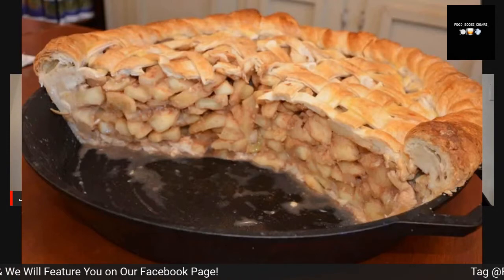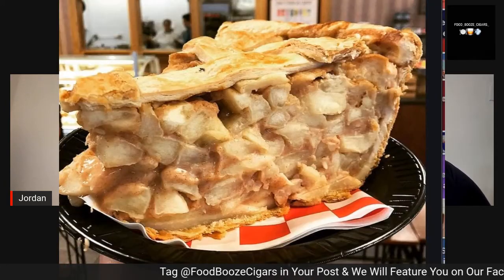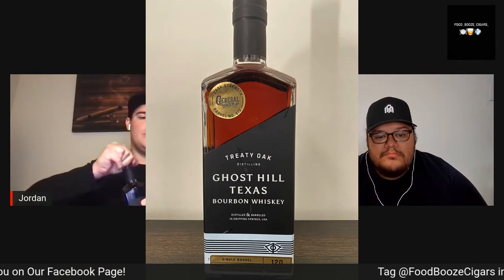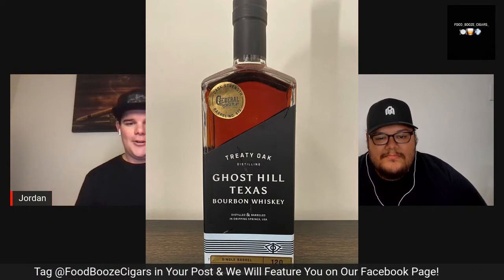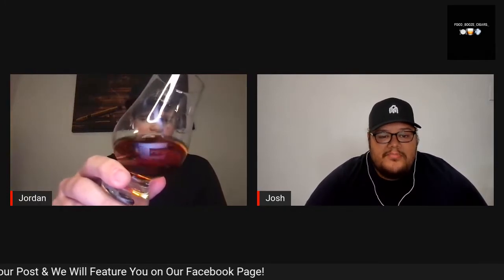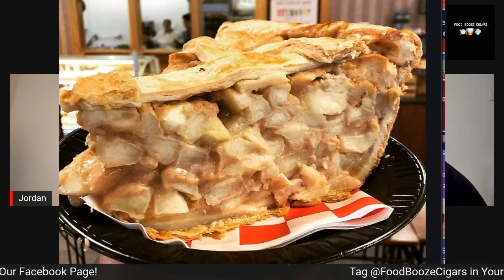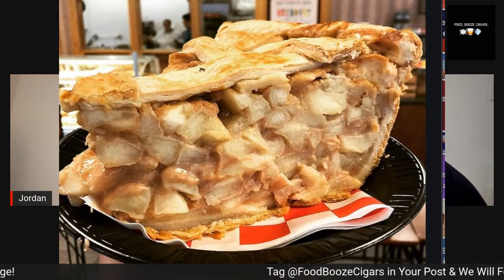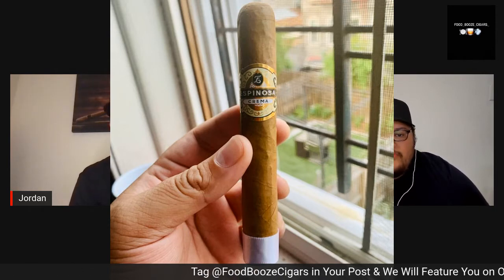Food Booze Cigars: Wrapping up BHM WK 4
Wrapping up a Fun month of Bourbon Heritage Month September 1st to 30th

This weeks pairings are:
Caramel Apple Pie
Treaty Oak Ghost Hill Bourbon Cask Strength at 120 Proof
Espanosa Crema Cigar